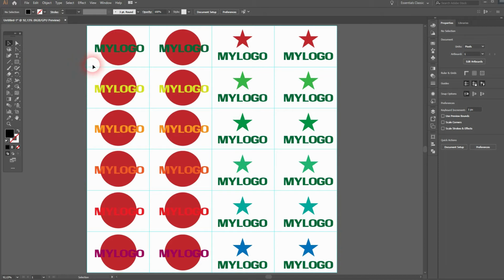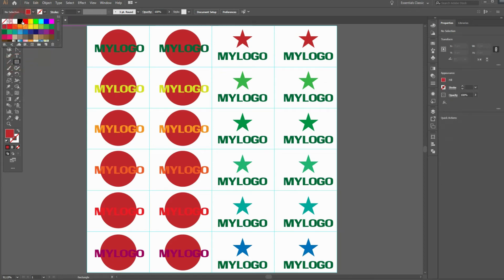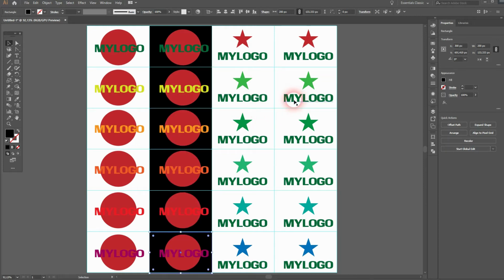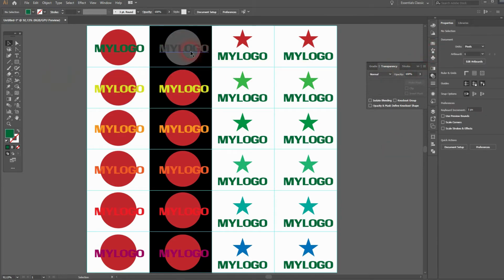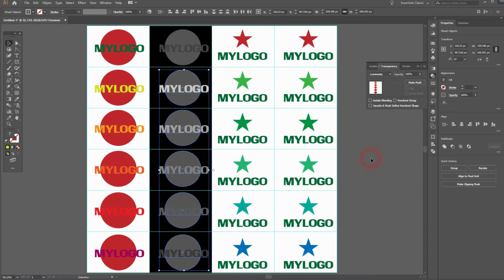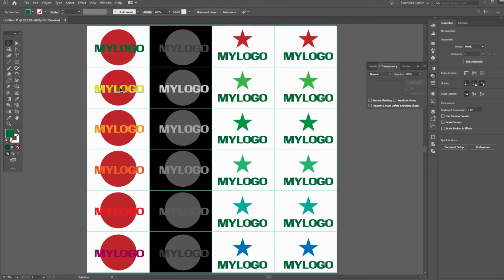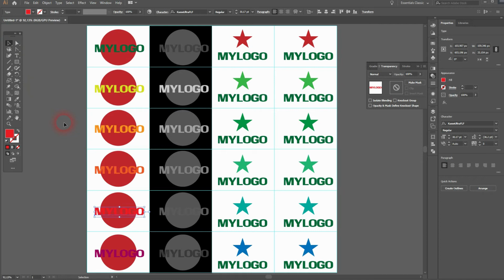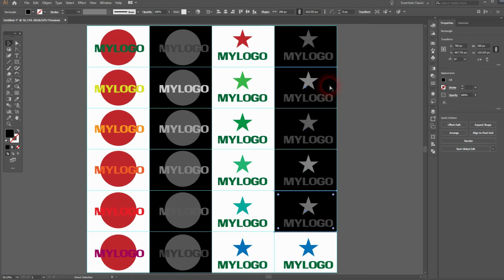Blending mode test for logo design colours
In this tutorial I'll show you a simple trick I use to check the contrast of colours in logo design in Adobe Illustrator.